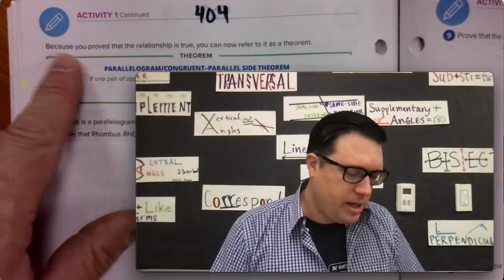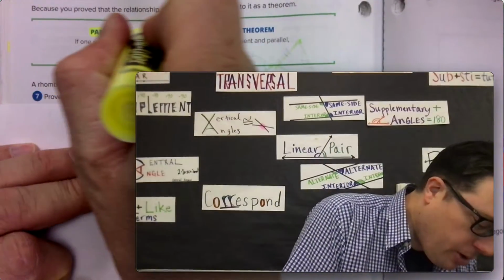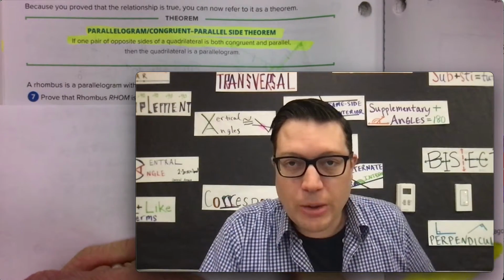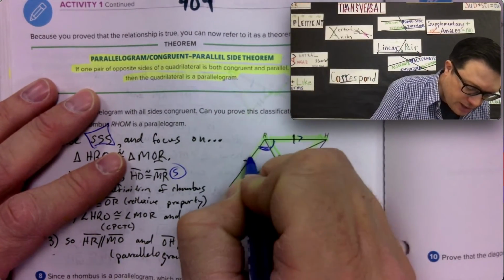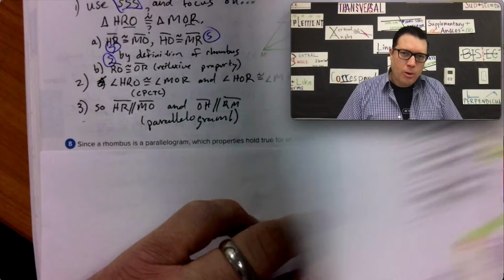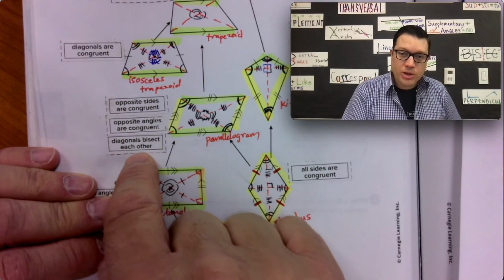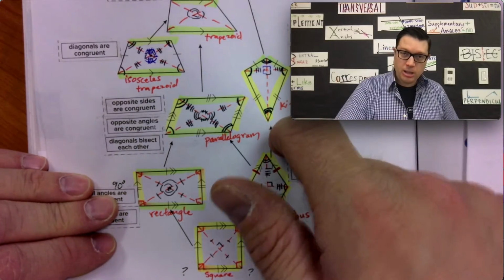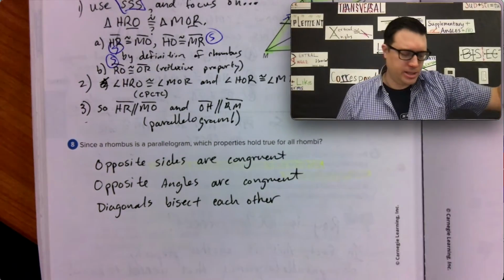pg 404 Properties of Quadrilaterals Rhombus Parallelogram Geometry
pg 404

Properties of a parallelogram include showing that the diagonals bisect each.